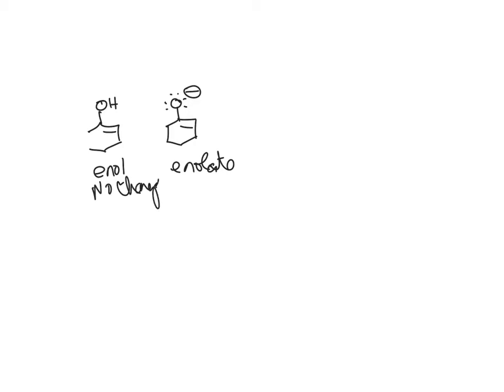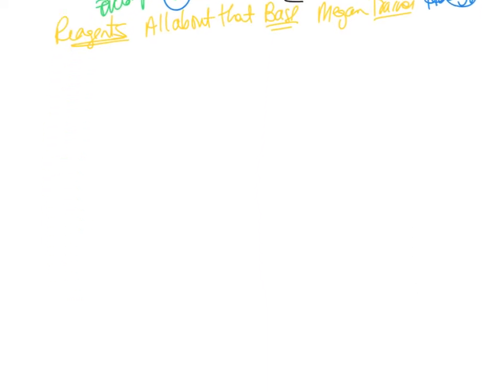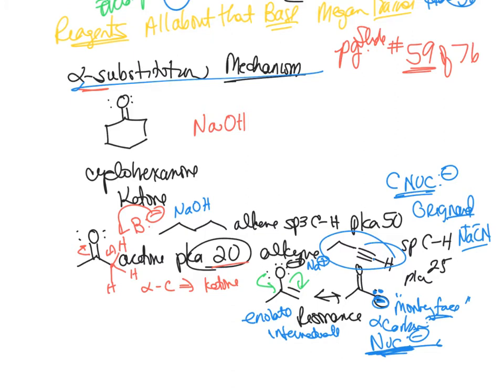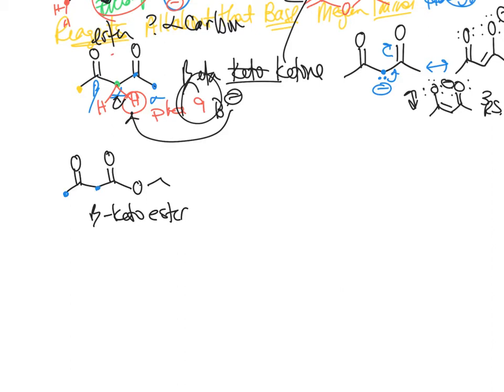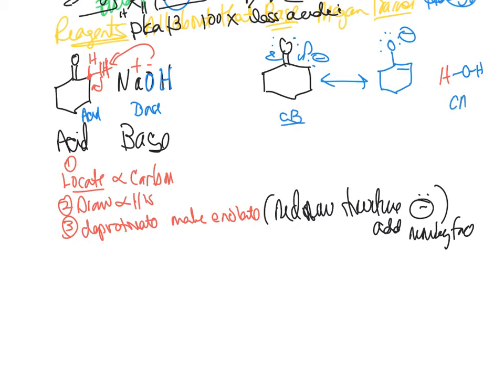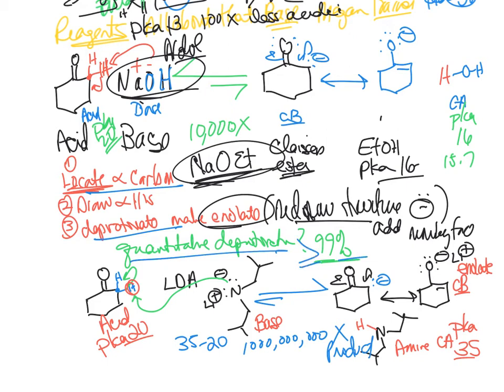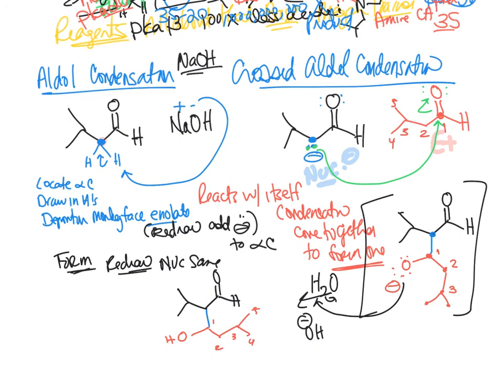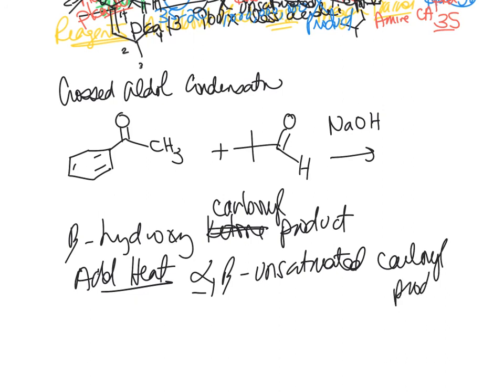Enol Enolate Acidity Aldol Condensation